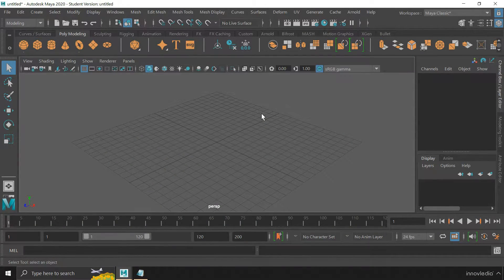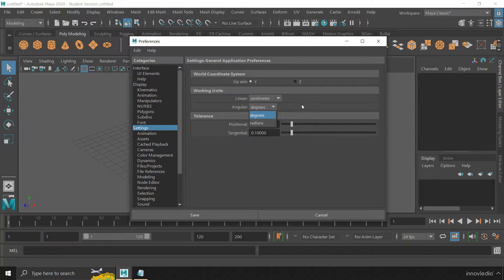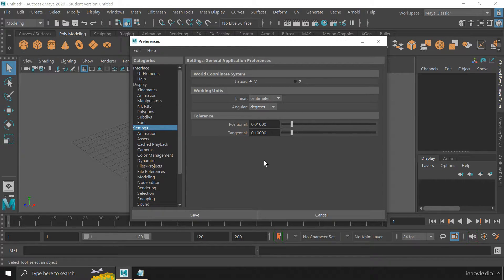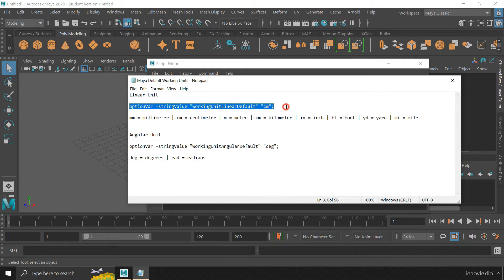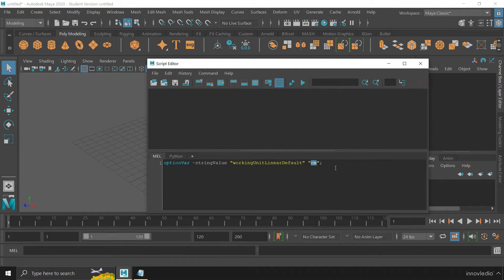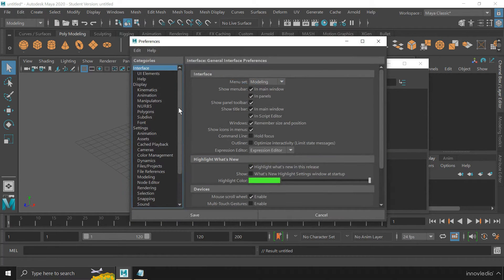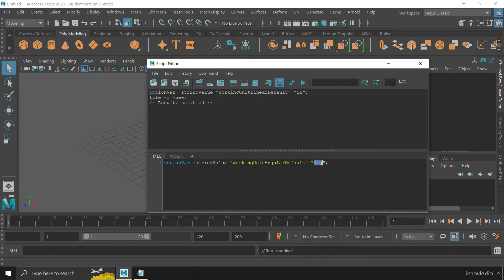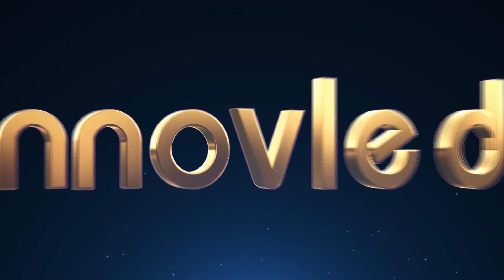How to Permanently Set the Working Units in Maya • Maya Basics Tutorial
In this Maya tutorial, you'll learn how to permanently set the working / measurement units to mm / cm / inch / meter / foot / yard in Autodesk Maya. You can set both the Linear and Angular units using this method. This tutorial is for anyone who is just getting started with Autodesk Maya.

Maya 2020 Tutorial | Maya 2022 Tutorial | Maya 2023 Tutorial | Maya 2024 Tutorial

If your Maya switches back to the default units every time you open it or on creating a new scene, then the solution is to run the MEL commands as given below: -

For Linear Unit
optionVar -stringValue "workingUnitLinearDefault" "cm";

mm = millimeter | cm = centimeter | m = meter | km = kilometer | in = inch | ft = foot | yd = yard | mi = mile

For Angular Unit
optionVar -stringValue "workingUnitAngularDefault" "deg";

deg = degrees | rad = radians

Run the above commands either in the Command Line or Script Editor in Maya found at the bottom right section of the Interface, and you'll have set the default units of Maya to whatever you want. Make sure, you replace the "cm" or "deg" with the unit of your choice. Short forms for valid units are given above.

Don't forget to check out our Comprehensive 3D Animation Course in Autodesk Maya.

By : Pradeep Kumar Singha

Problem : Units is getting reset in Maya